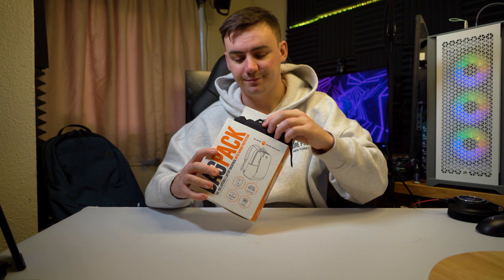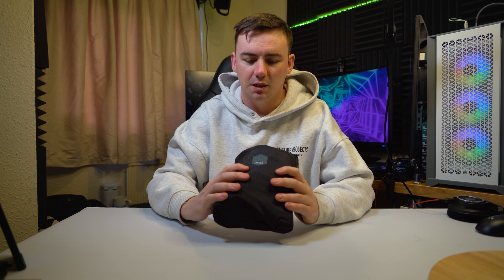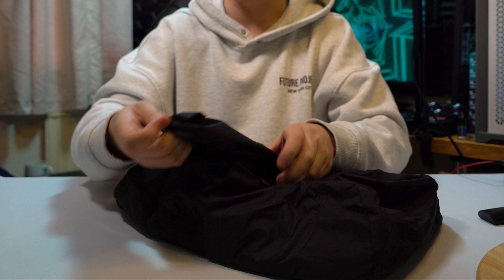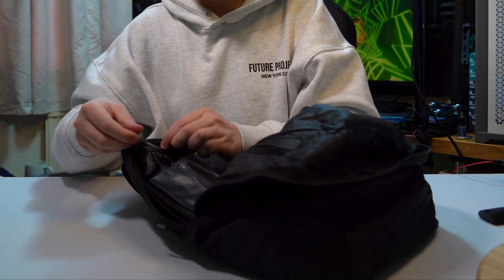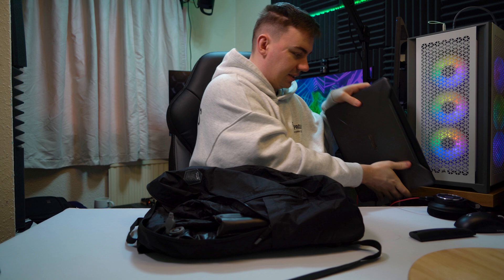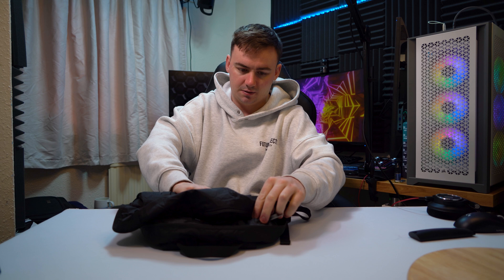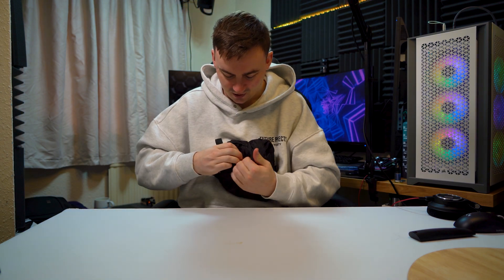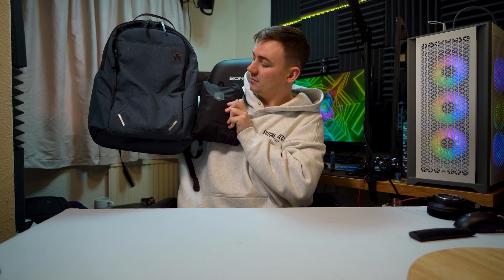STM portable bag pack | Ultimate Tech Product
STM portable bag pack

computer rig
2nd GPU - MSI GeForce RTX 4090 GAMING X

Monitor’s –
100Hz - Acer Nitro KG272Ebmiifx 27-inch Gaming Monitor
165hz - LC-Power FHD 32 inch 165hz Curved Gaming Monitor
144Hz - Samsung Odyssey G5 LC32G55TQBUXXU 32"

As an amazon affiliate all the links in the description are linked to my ID which lets me get a small amount of commission when you purchase an item through my links at no extra cost to you.